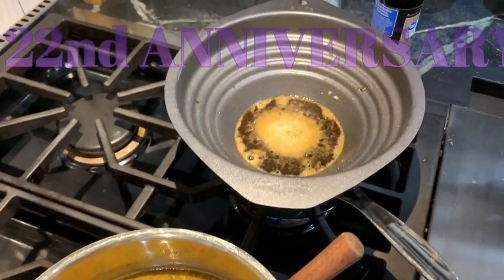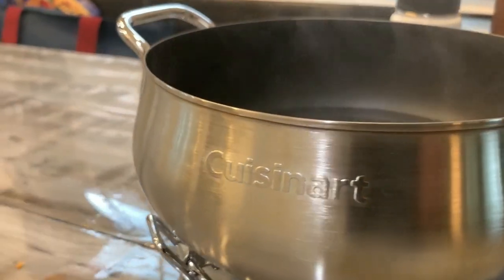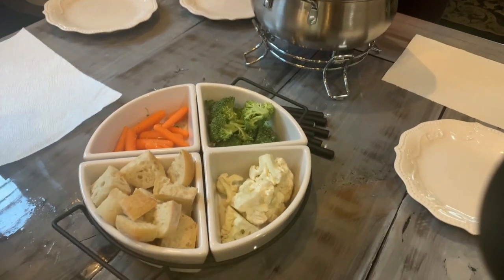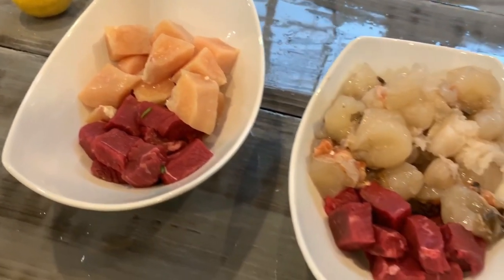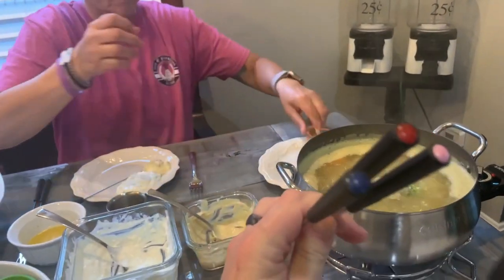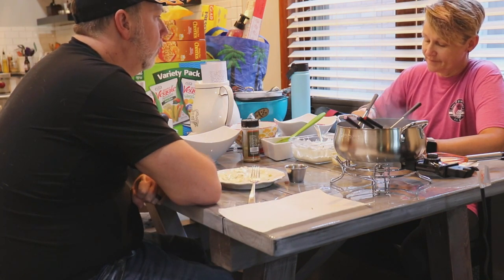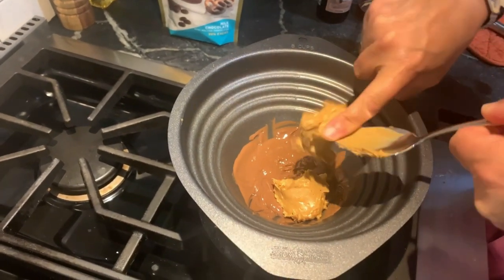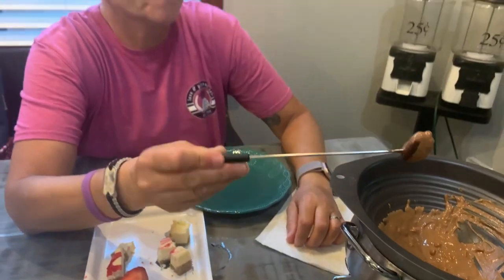MELTING POT AT HOME | Celebrating our 22nd Anniversary Fondue Style | Cuisinart Fondue Set Review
For our 22nd Anniversary we decided to get a Fondue Set.  You may have seen us do seafood boils during our travels over the past 2 years.   Those were inspired by the Melting Pot.   Since restaurants are still closed or have limitations we decided to purchase an at home fondue set so we could experience The Melting Pot at home.   We share our recipes for the sauces, cooking styles, cheese course and dessert course along with basic review of the fondue set.